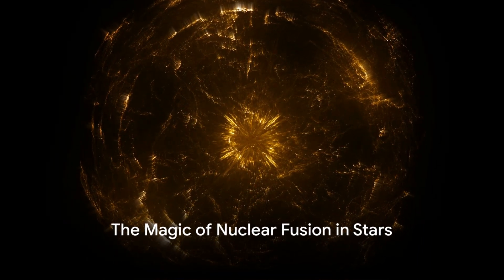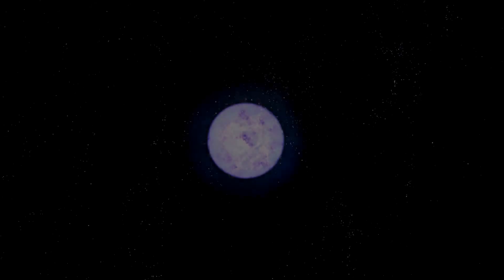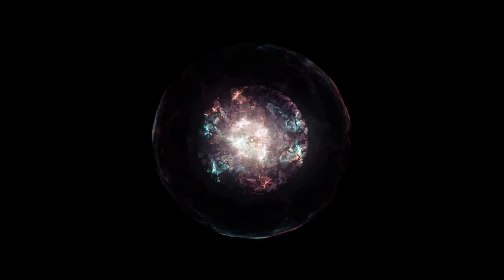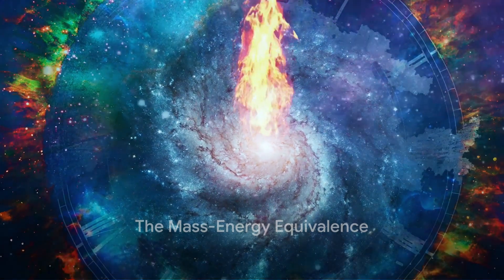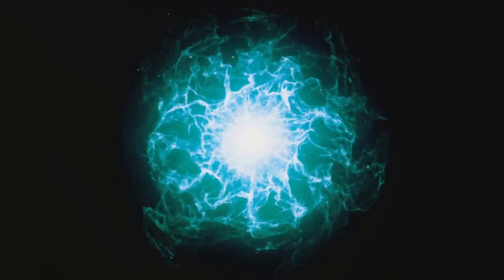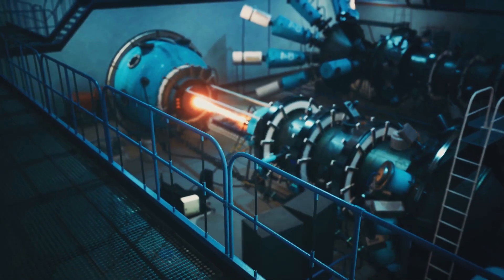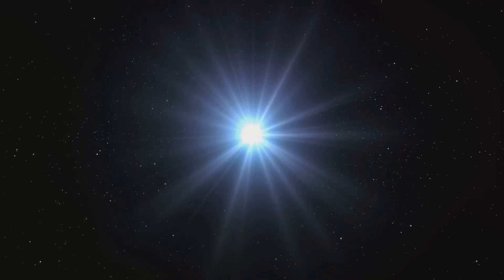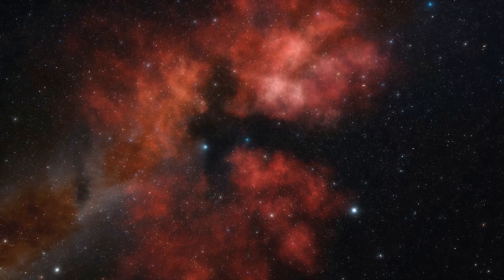The Hidden Power of Stars: How Hydrogen Fusion Creates Energy.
In this captivating video, we dive deep into the mesmerizing world of hydrogen fusion in stars and uncover the science behind its remarkable energy release! Join us as we unlock the secrets of this mind-blowing celestial process that powers the universe as we know it. From explaining the mechanics of fusion reactions to exploring the mind-boggling temperatures within stars, this enlightening journey will leave you in awe. Don't miss out on this incredible opportunity to expand your knowledge of the cosmos. So sit back, relax, and prepare to be astounded by the incredible wonders of hydrogen fusion!
See Less